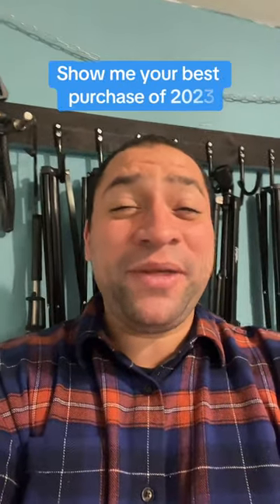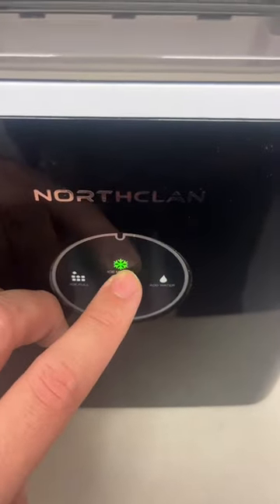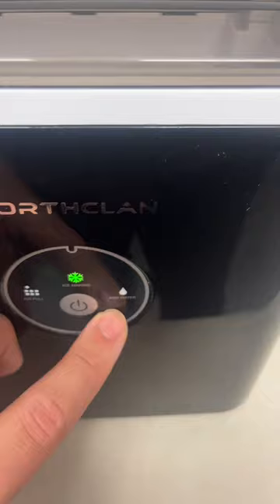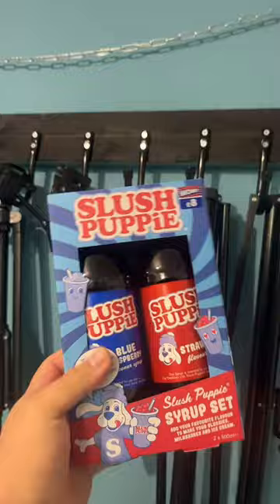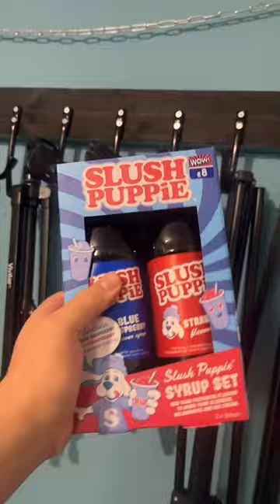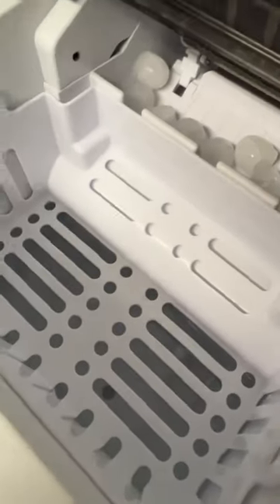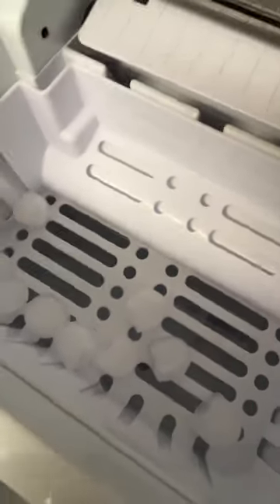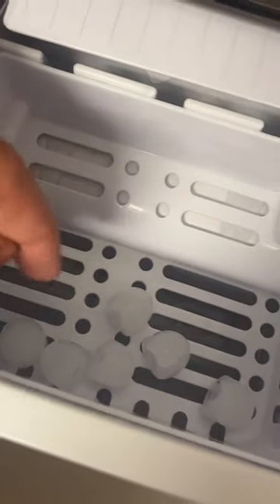My Best buy of 2023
What have you bought that you feel was the best in 2023